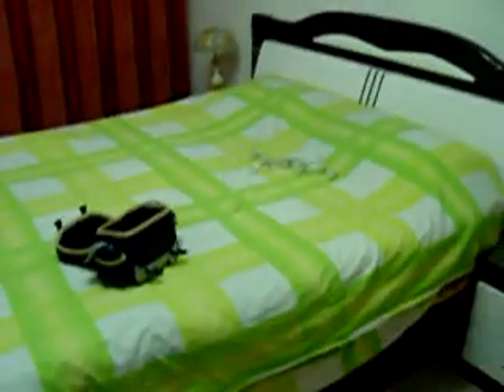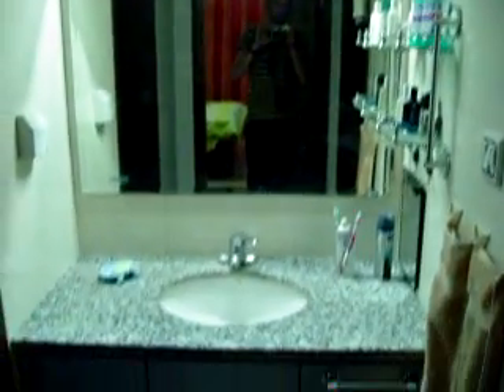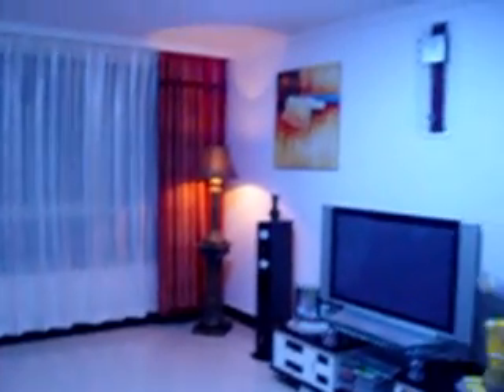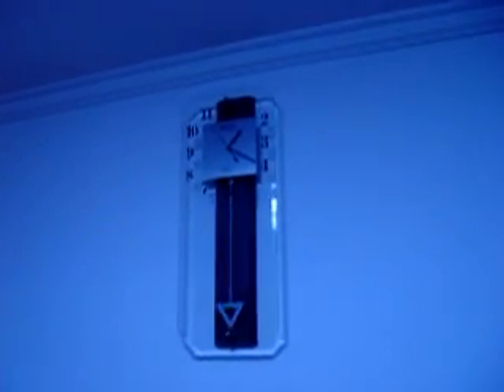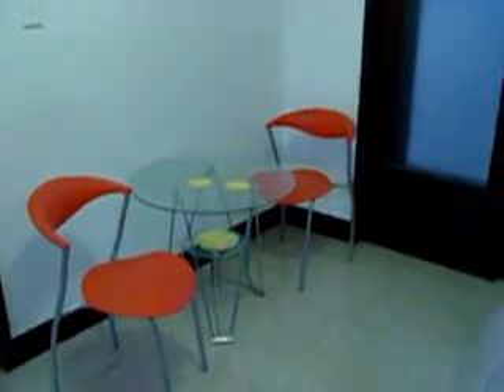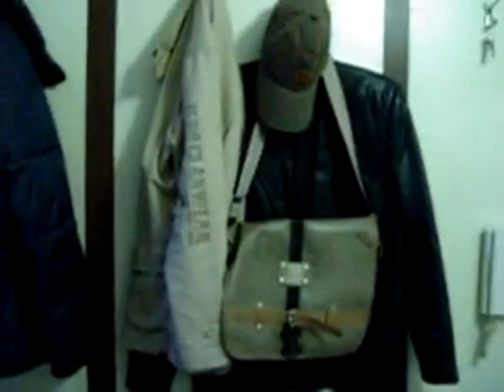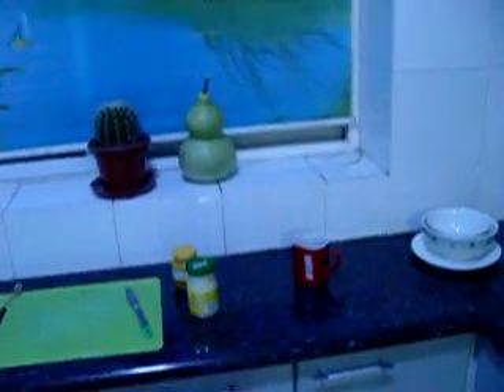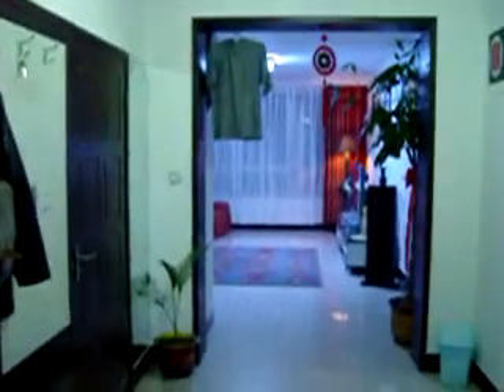My Home in China (Trying out the gear!) - 2006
My first ever YouTube video - October 2006
in Baotou - China. 8 years ago!